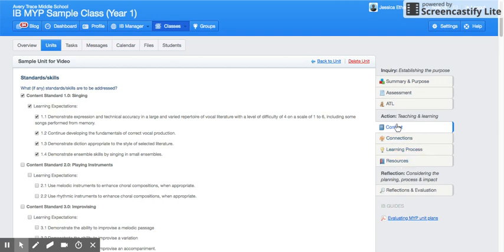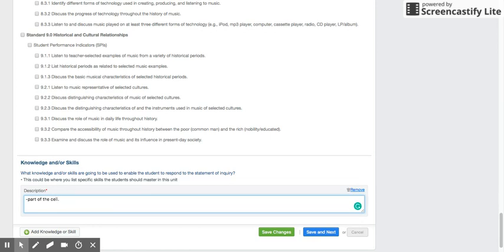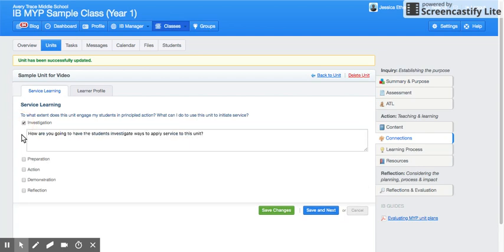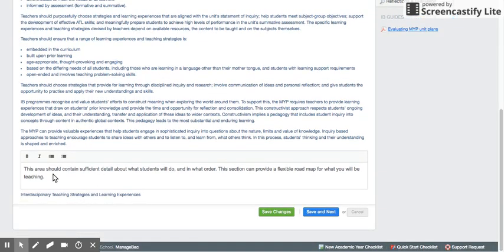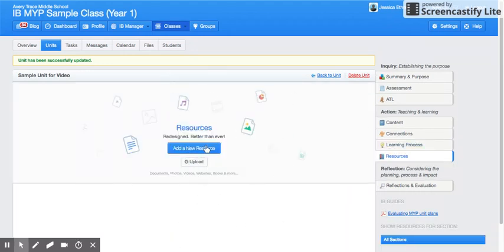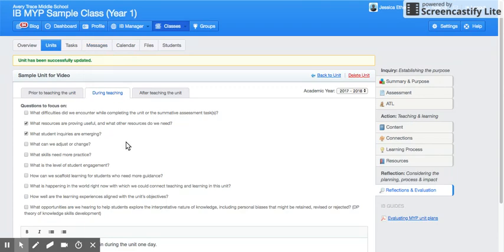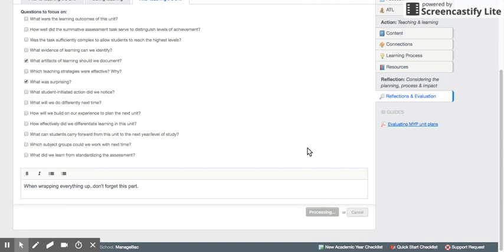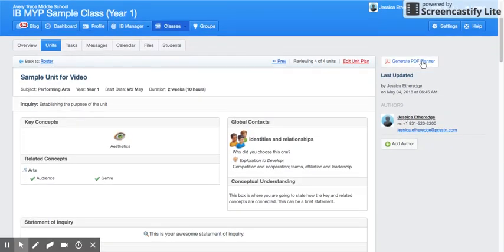MangeBac Part 3- Last 4 tabs of unit planner